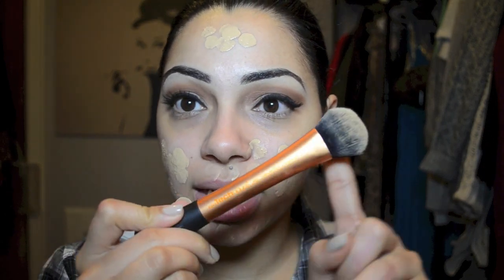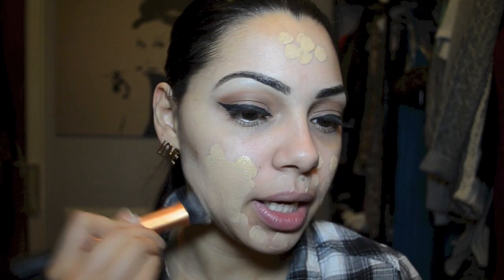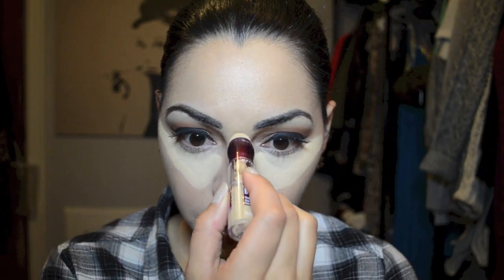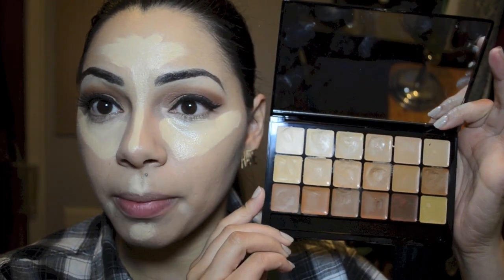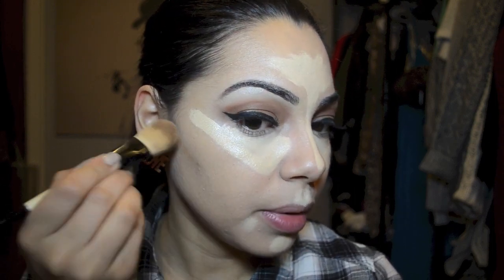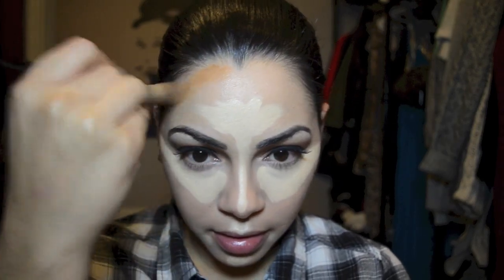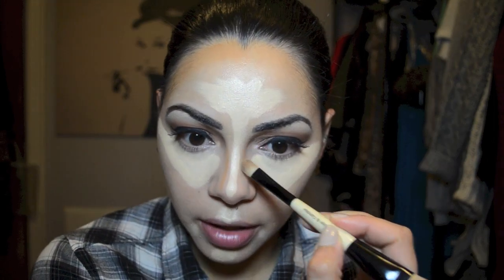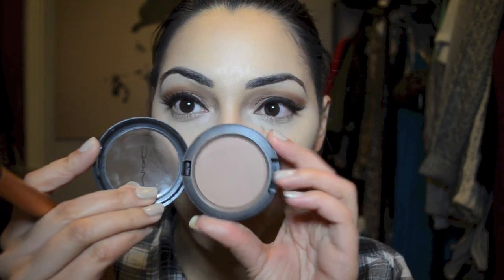How to: Highlight and Contour Tutorial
Hey mi loves!

I was snowed in today so I figured take full advantage of filming for you dolls. Highlighting and contour is one of my favorite parts of applying makeup!!! I just love the transformation it gives to the face. "It gives me life honey!"

I will be posting pics on my blog tomorrow for you dolls too.

Love you dolls!!!

Products used:

Highlight: Bobbi brown corrector in Bisque + Maybelline Instant age rewind "neutralizer"

Contour: Graftobian "Warm" foundation palette + MAC Harmony blush

Lips: NYX natural lip pencil + Loreal Fairest nude lipstick + NYX smokey look lipgloss